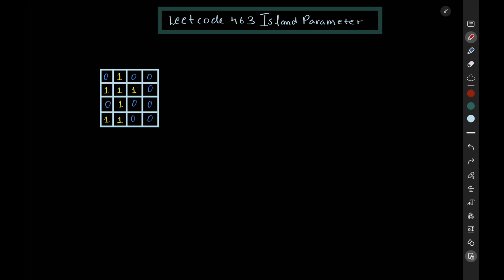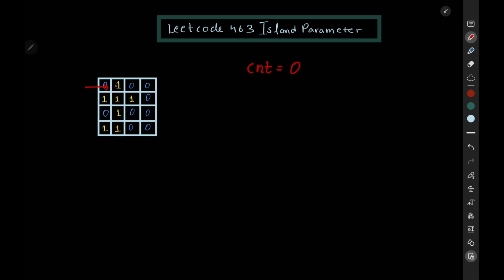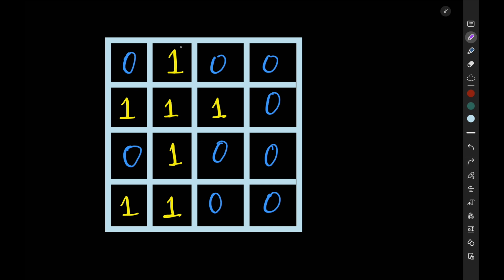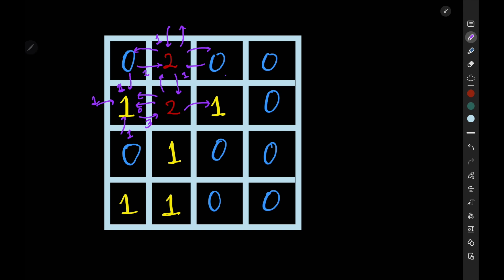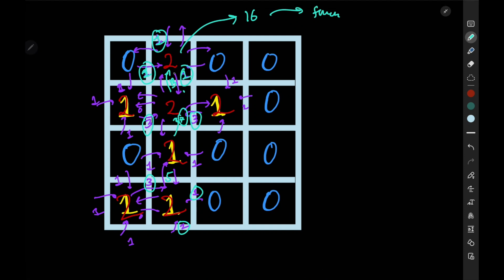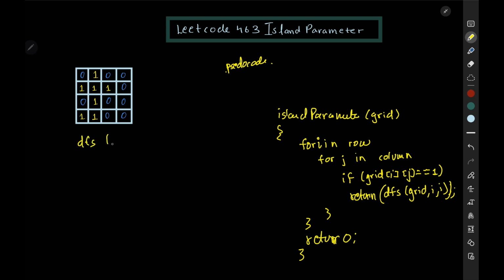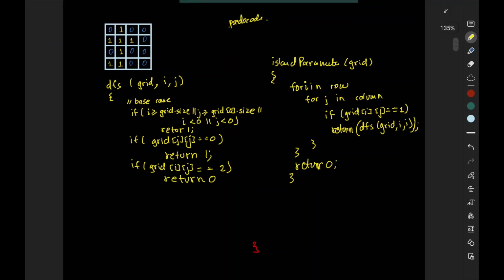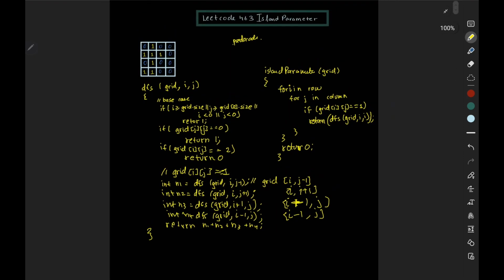LeetCode 463 || Island Perimeter || Today's POTD || April 18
hello fellas !

1/100 ✅

0:00 Problem
1:30 Naive Approach
3:30 Optimal Approach
8:42 Pseudocode
15:00 Outro